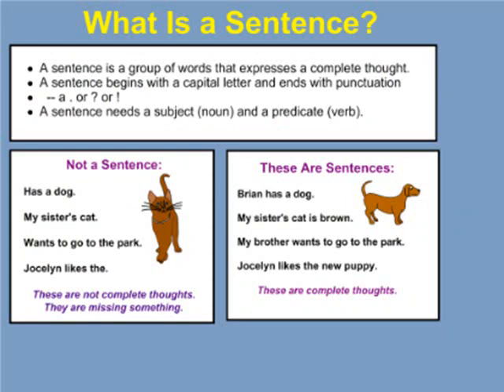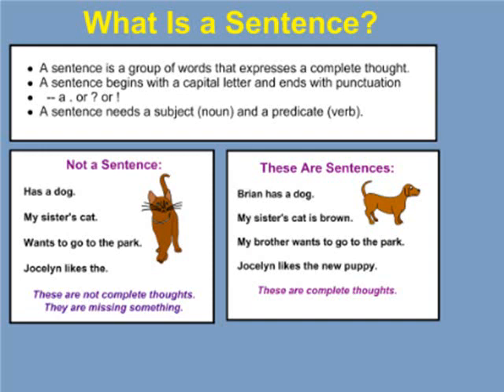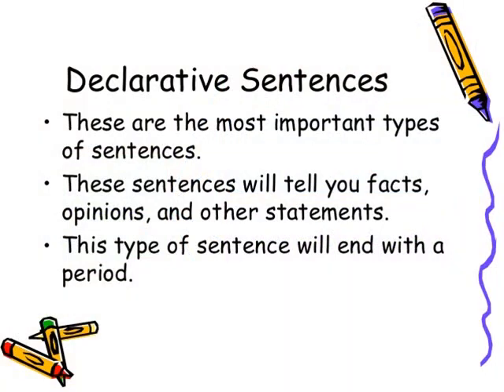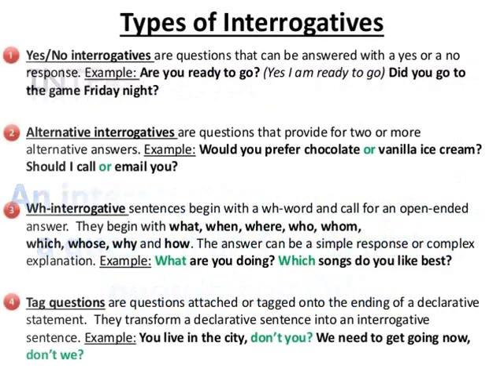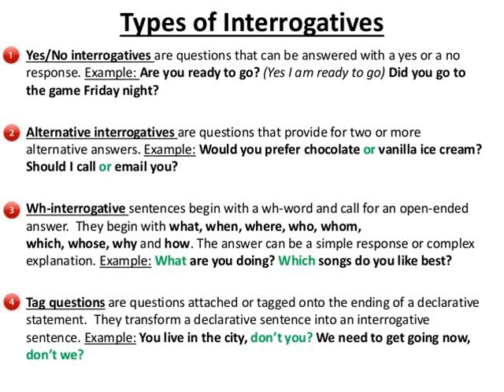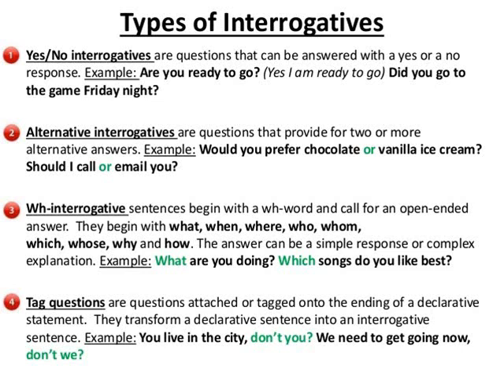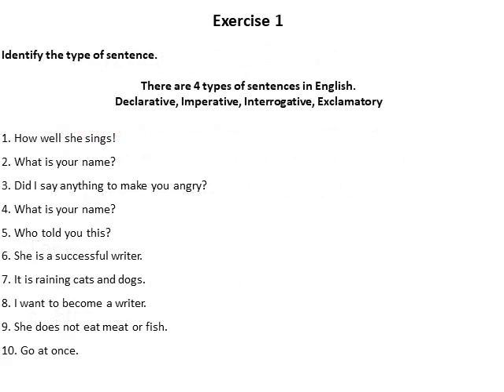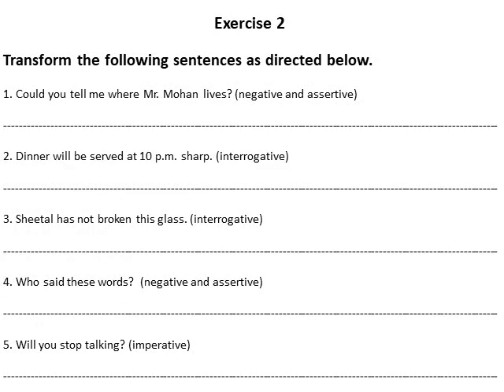Class VII, English - ‘The Sentence’